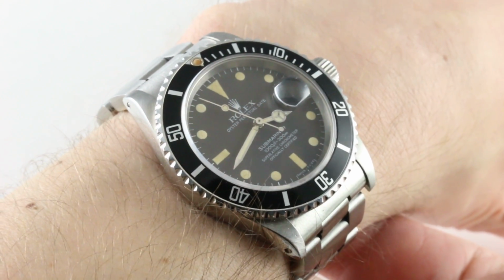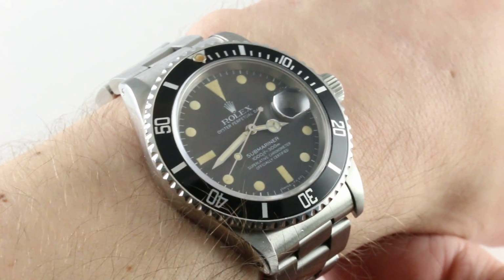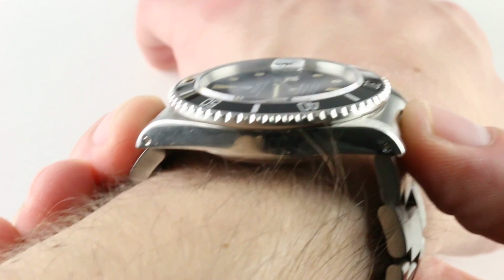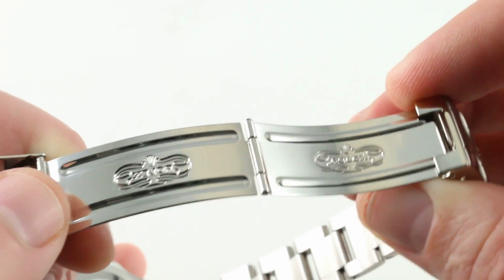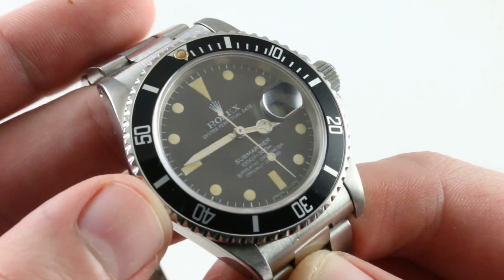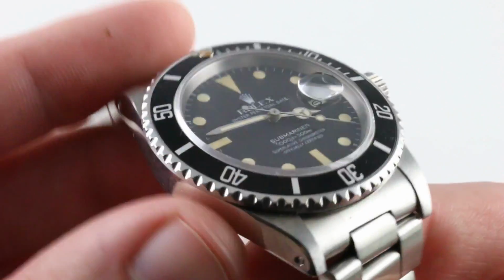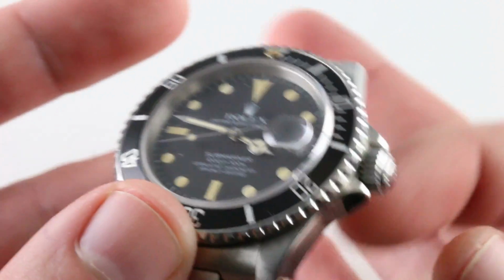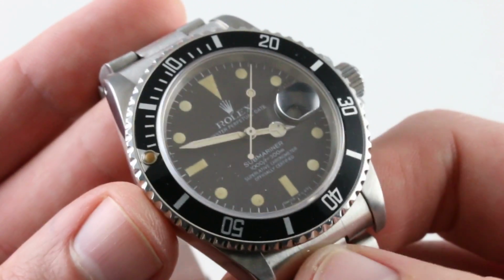Vintage Rolex Submariner 16800 Luxury Watch Review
The Rolex Submariner features a 40mm stainless steel case surrounding a black dial on a stainless steel oyster bracelet with folding buckle. Functions include date, hours, minutes, and seconds.